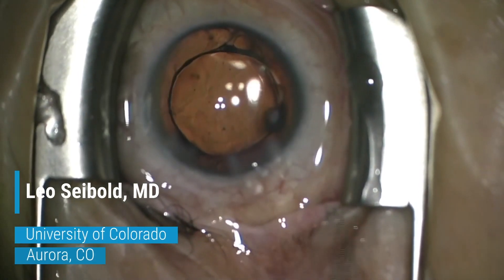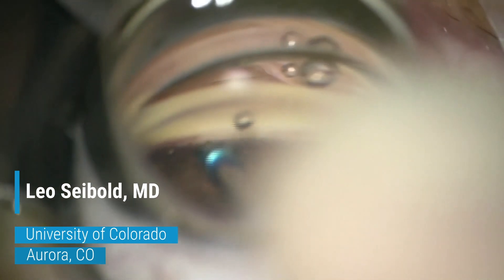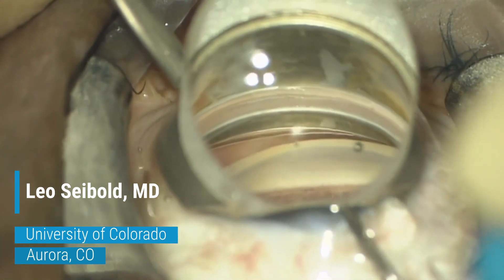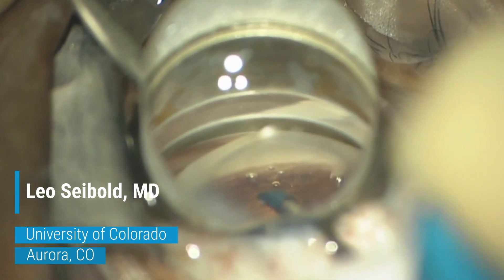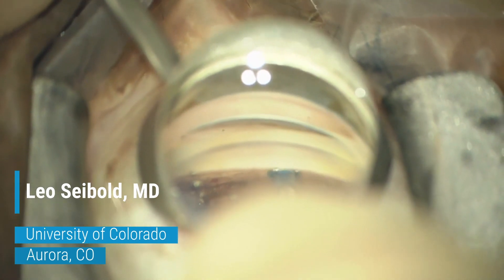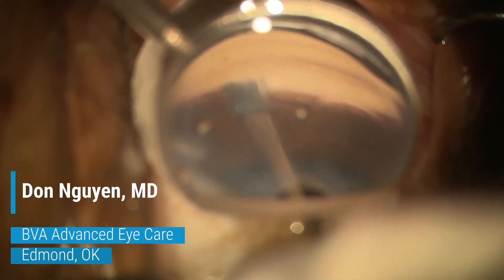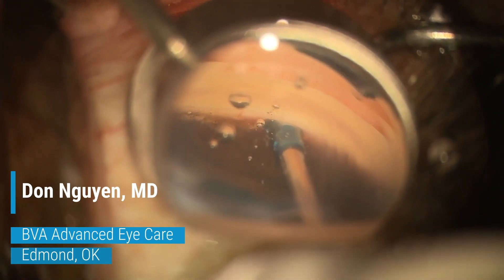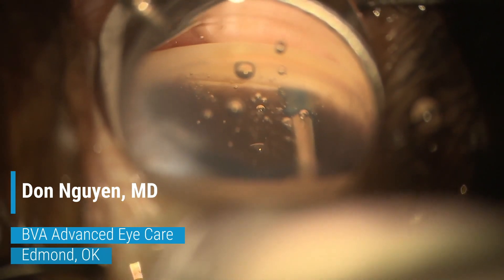Titratable Goniotomies over several clock hrs with the Streamline Surgical System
These videos from Leo Seibold MD and Don Nguyen MD illustrate use of the Streamline Surgical System for creation of incisional goniotomies (CPT code 65820) across several clock hours of trabecular meshwork.

Here are some important features of Streamline to keep in mind:

1. The blue sleeve applanates the trabecular meshwork (TM) and then retracts when the button is depressed. This leads to lifting the TM over the inner cutting cannula thereby producing a precise opening into the canal of Schlemm.
2. The blue sleeve also acts as a guide to center the inner cutting cannula over the canal of Schlemm.
3. The inner cutting cannula, with rounded distal tip, is designed to allow for entry into the canal through the TM without injuring the anterior wall of the canal. Once in the canal, the dual openings allow for injection of viscoelastic 180 degrees apart and across several clock hours of the canal of Schlemm. Applications are repeated as desired by the treating surgeon. This should be coded as 66174 per the AAO when at least three punctures of the TM are completed across 3 or more clock hours with injection of viscoelastic
4. As a separate function, the inner cutting cannula can be used to create incisional goniotomies across several clock hours of TM as titrated by the treating surgeon (see the video for details). The inner cutting cannula is 150um in diameter which is narrower than other catheters used to create incisional goniotomies (like Omni and ABiC, both over 200um). This approach should be coded as 65820 if 3 or more clock hours of TM incision/excision is completed.
5. Streamline allows the surgeon to perform transluminal dilation of the canal of Schlemm across several clock hours. Independently, the device can be used to efficiently titrate goniotomy incisions across several millimeters of the TM. The surgeon chooses the best option for each given patient.